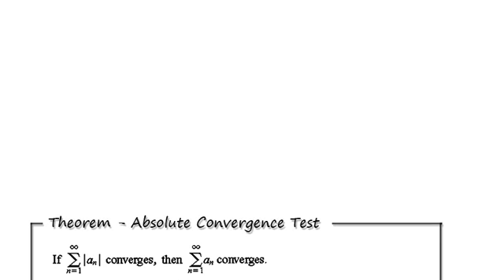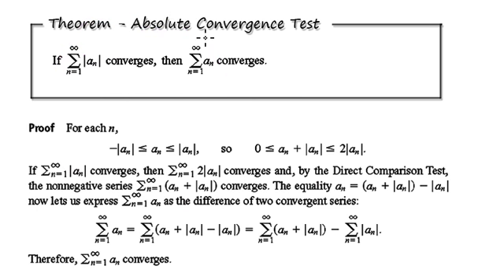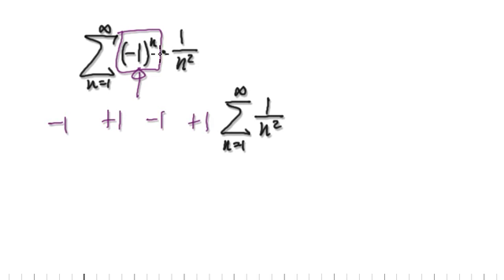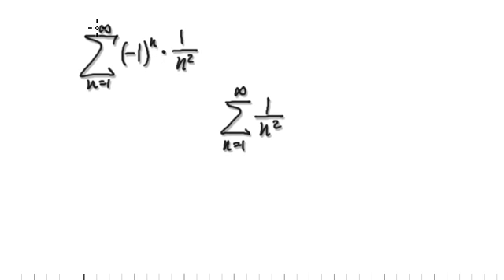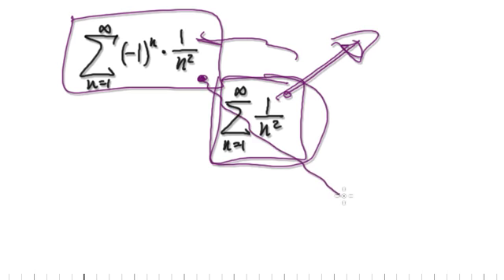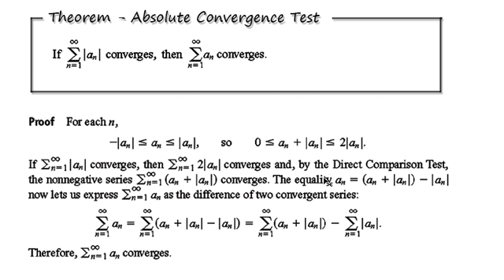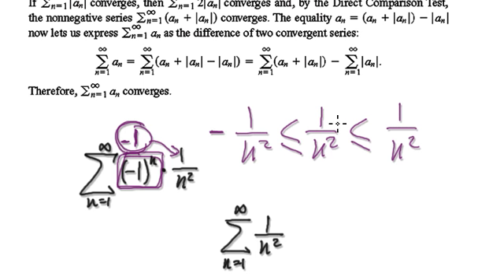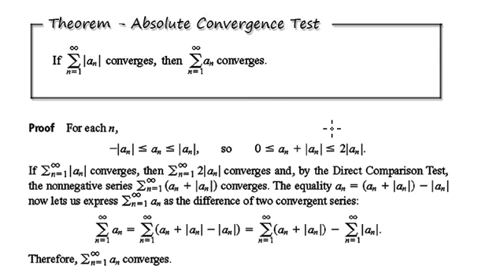Video 2581 - Proof Absolute Convergence Test for Series - Part 1/3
Proof Absolute Convergence Test for Series